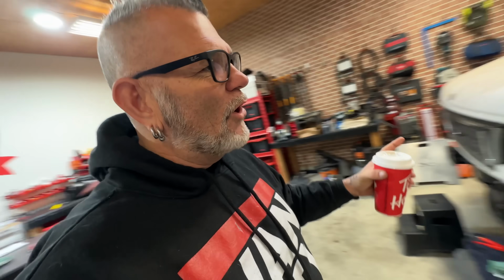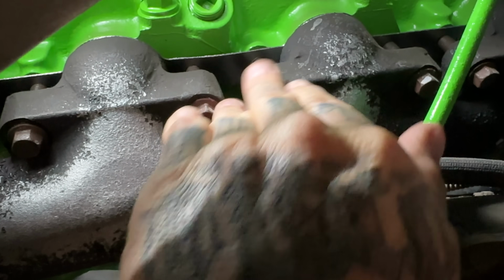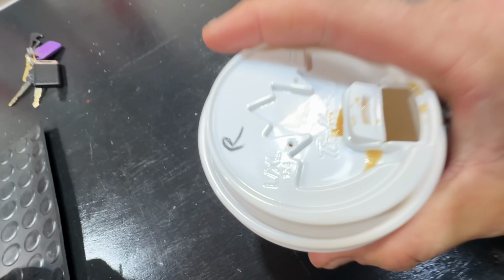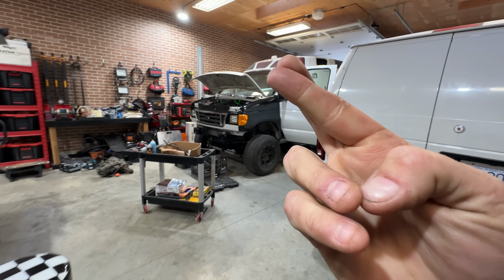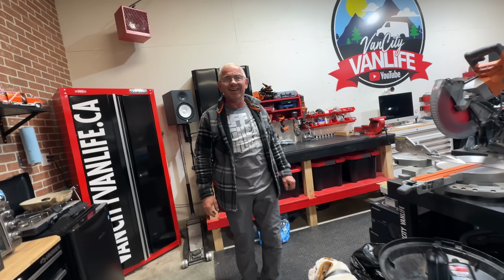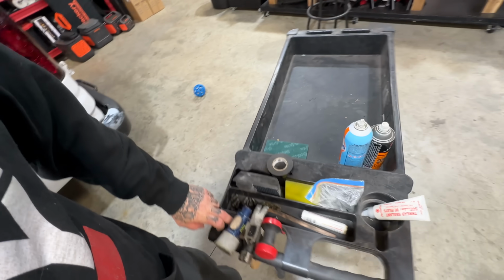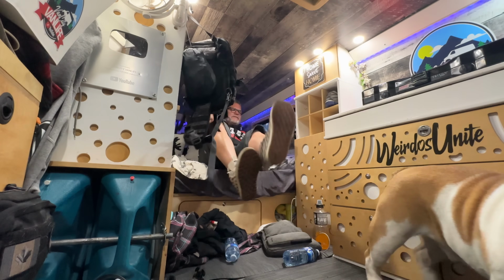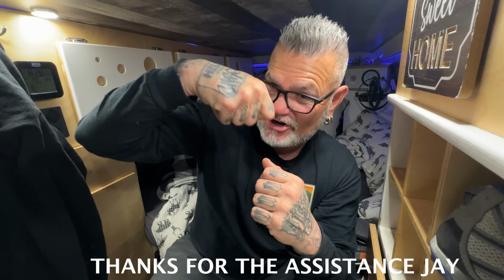ROUGH START. The Reason It’s Just Sitting here | Ambulance Conversion + Van Life Shop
This 4x4 Overland Ambulance Is Having A Rough Start. So the mechanic is back to figure out what the problem is. @lolesoffroad  Give him a follow

SUPPORT THE MADNESS. Real time updates n posts

Who Builds My Vans? Where I Get My Gear?